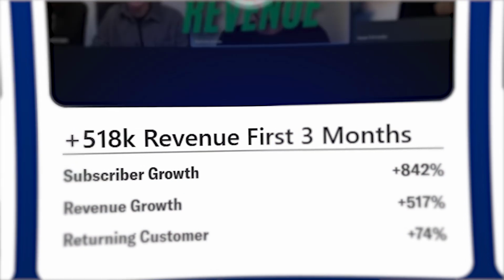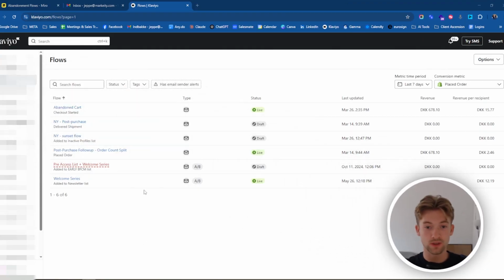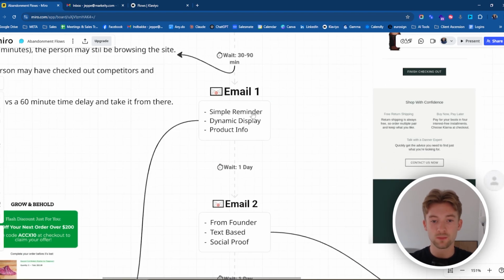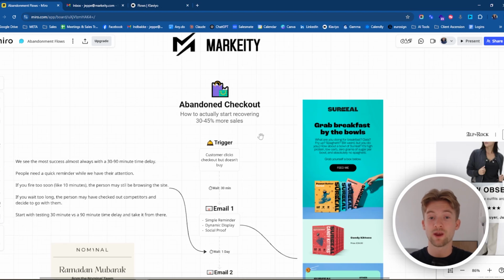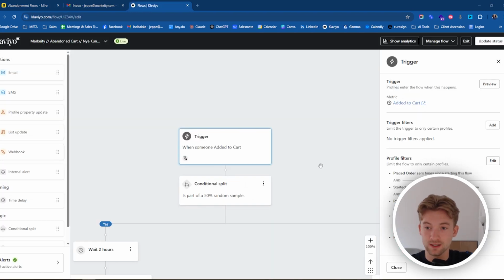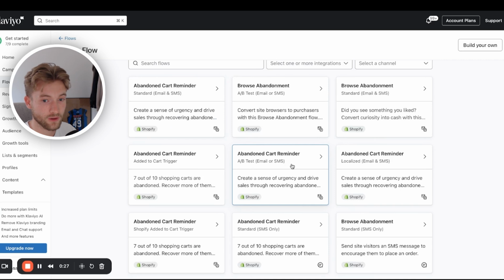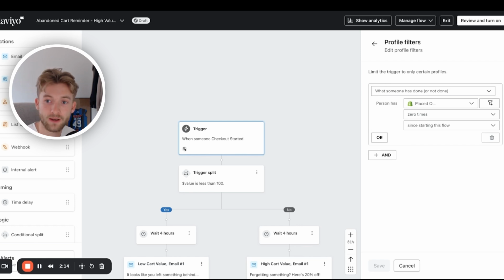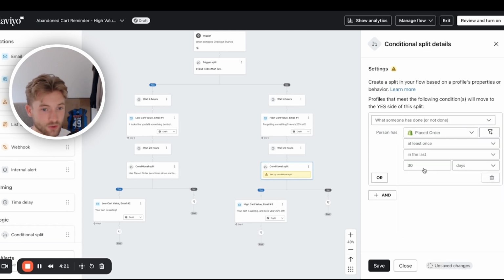How to Setup High Converting Abandoned Cart and Checkout Flows in Klaviyo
In this video, I break down the exact abandoned cart and checkout email flows we use inside Klaviyo to recover up to 45% of lost sales – responsible for generating over $20 million in extra revenue for e-commerce brands. You’ll see the 4-step abandoned cart email sequence, abandoned checkout automation, and Klaviyo setup that helped one watch and jewelry brand add $1 million in 90 days.

If you’re an e-commerce founder or marketing manager using Klaviyo, and you want to improve your abandoned cart recovery rate, boost email revenue, and build a high-converting email automation system, this is the only tutorial you’ll need. Perfect for Shopify stores, DTC brands, and anyone serious about email marketing in 2025.